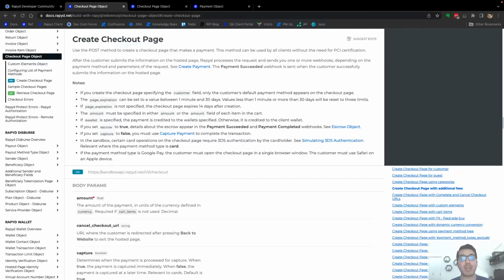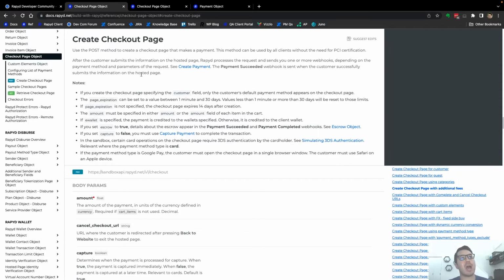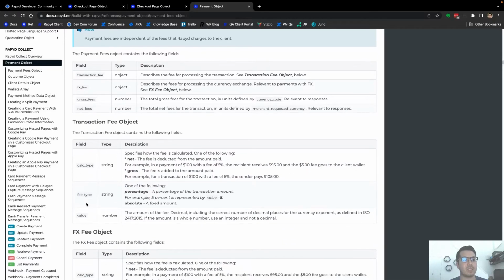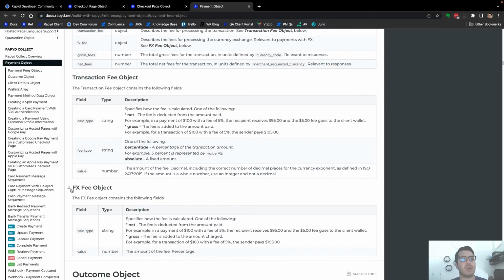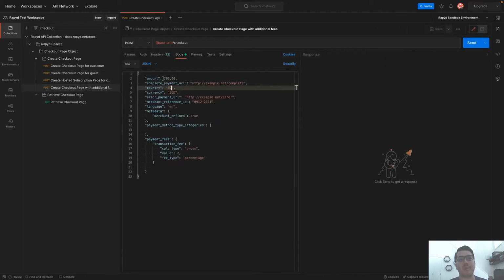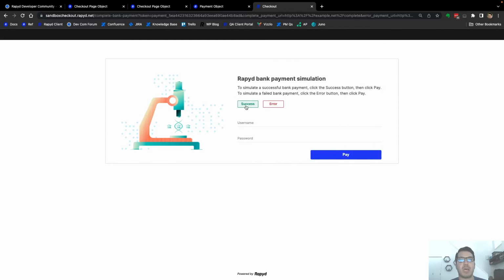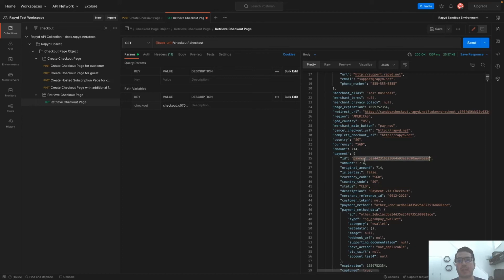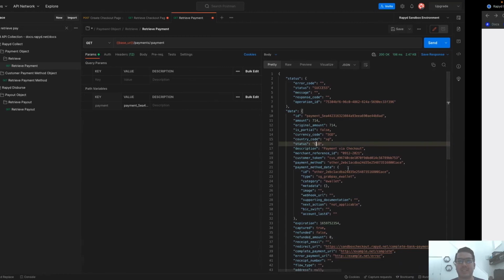Rapyd Bytes: Hosted Checkout Page with Additional Fees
In this video, you'll learn how to Generate a Hosted Checkout Page with additional fees you can charge.

## Presenter
Kyle Pollock - Dev Educator at Rapyd

00:00 Overview
01:18 Documentation - Create Checkout Page
02:26 Documentation - Payment Fees & Transaction Fees Object
03:57  Postman - Create Checkout Page with Additional Fees
06:35 Postman - Retrieve Checkout Page
07:27 Postman - Retrieve Payment
08:10 Recap & Outro